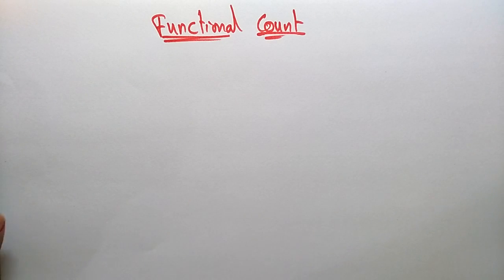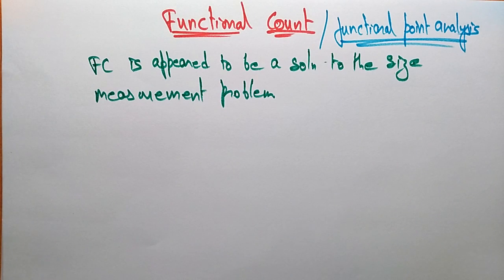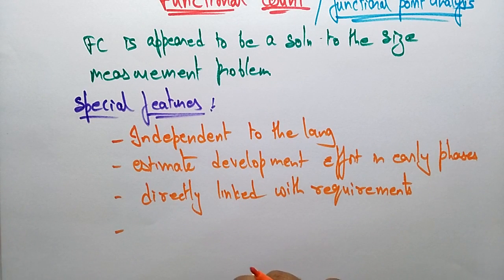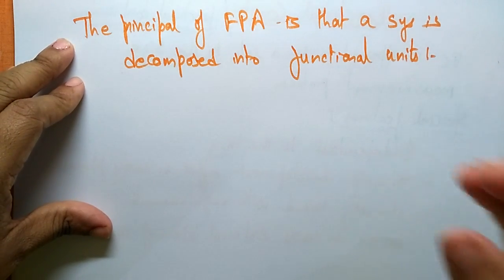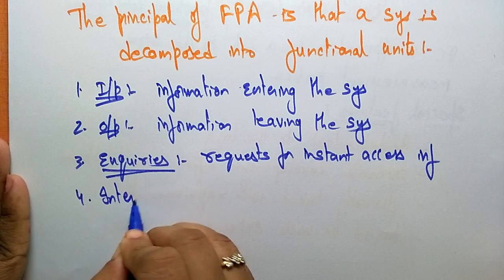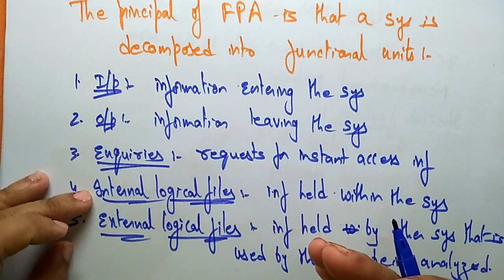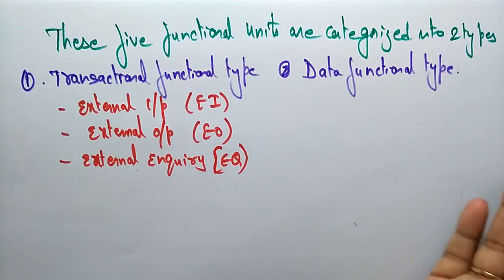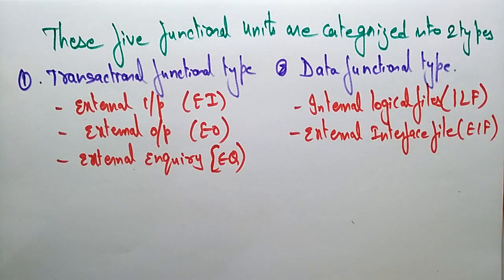Functional Point Analysis | Part-1/2 | Software Engineering | SE | Lec-21 | Bhanu Priya